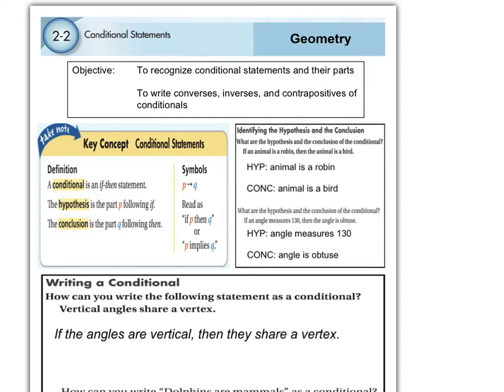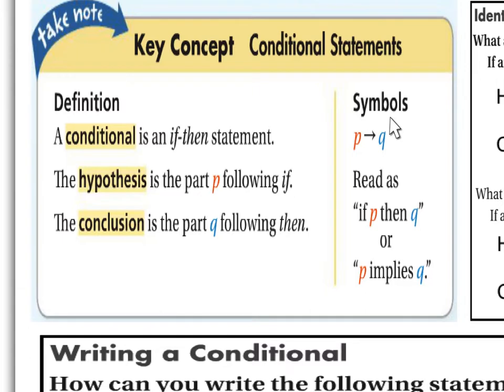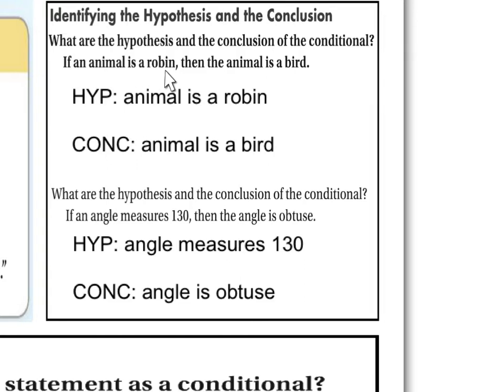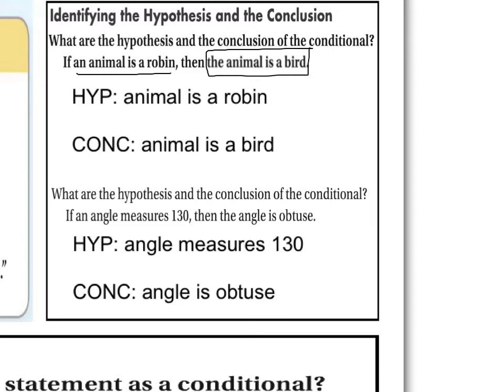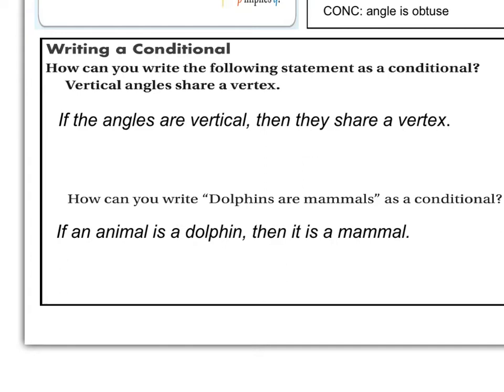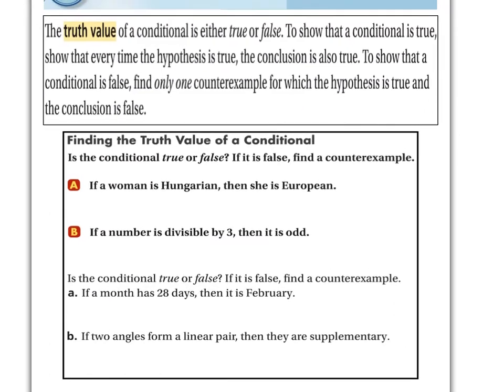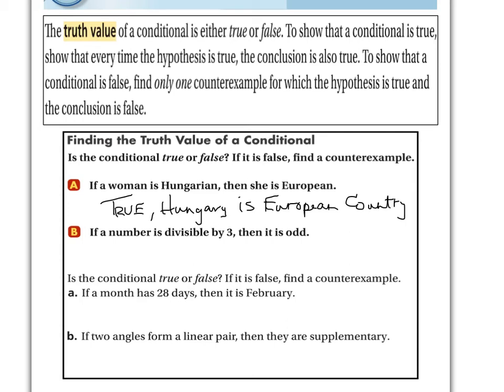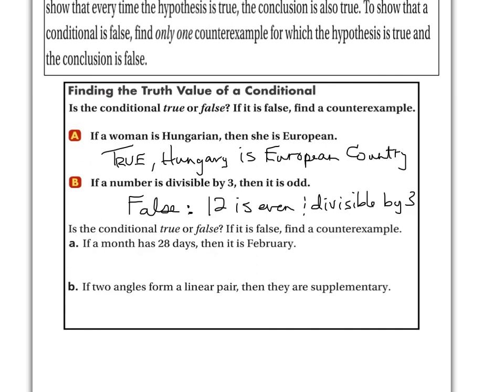Intro to Geo. Section 2.2 Part 1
Discusses conditionals & its parts